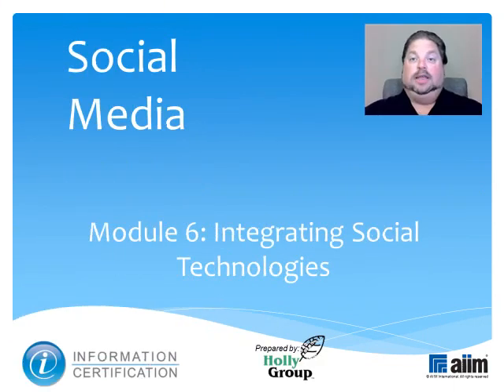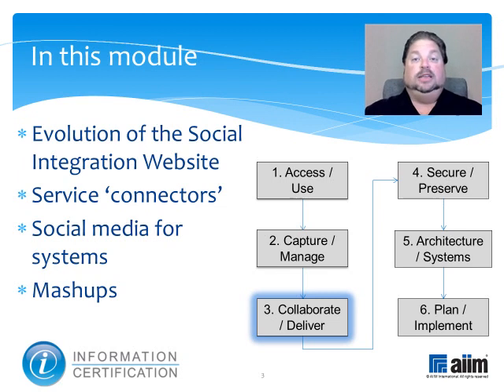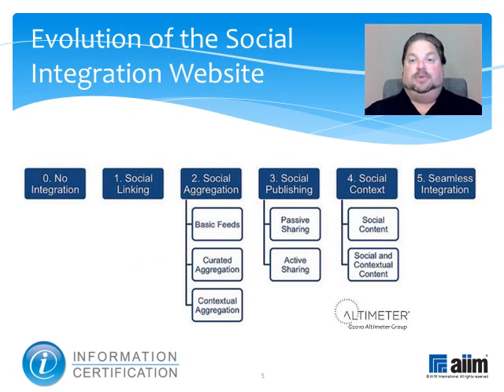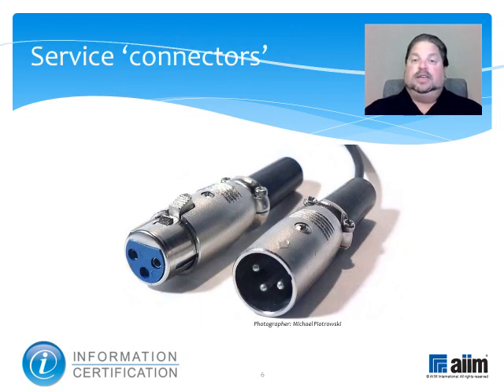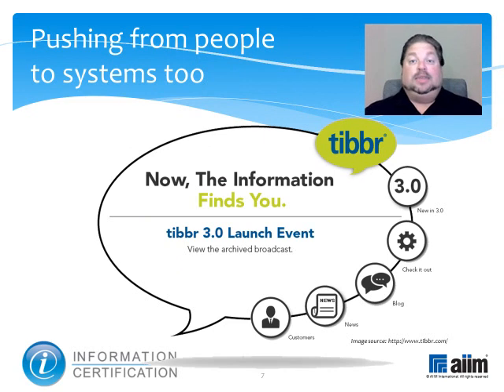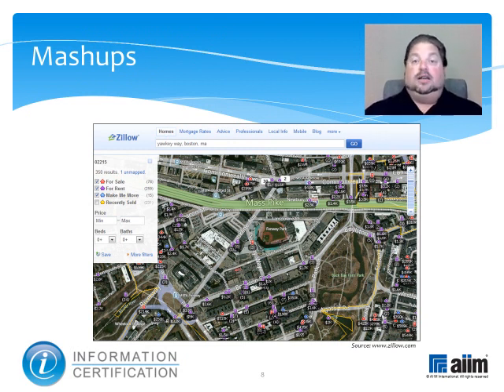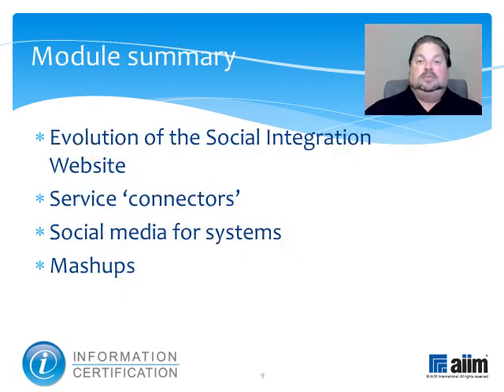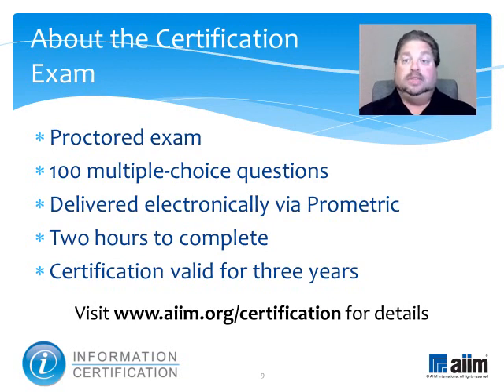3.2.6 Integrating Social Technologies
This video describes how to integrate social technologies including the social integration website, social connectors, social media for systems, and mashups.